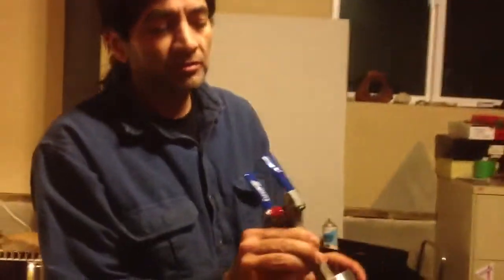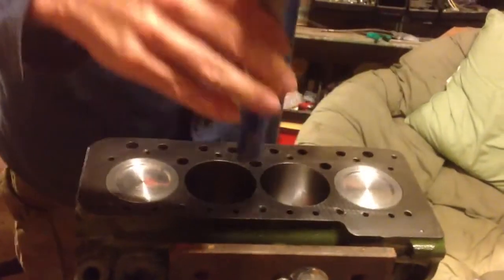Mini Moke's Monster Engine Going Together